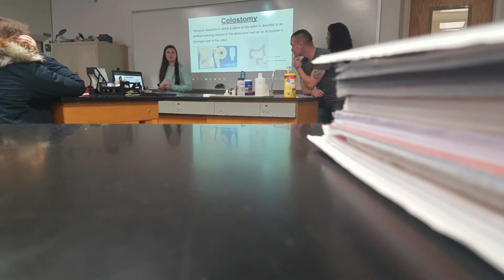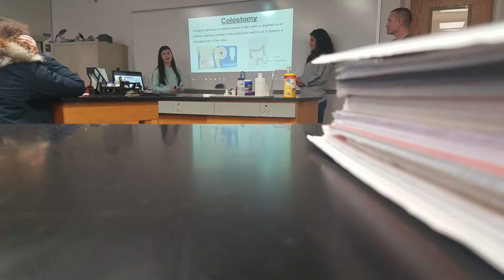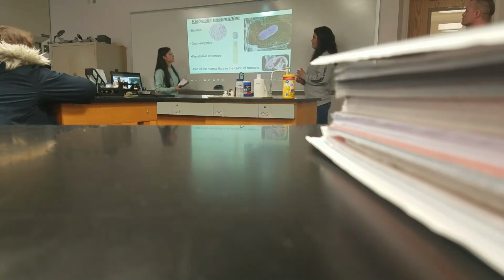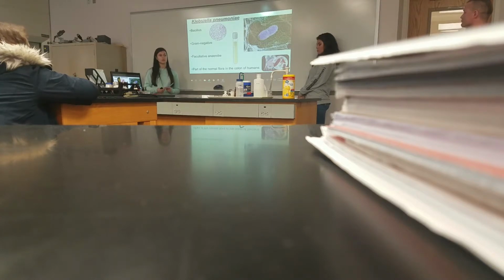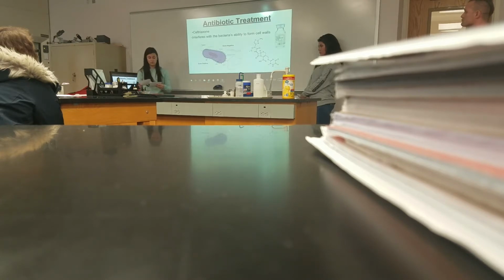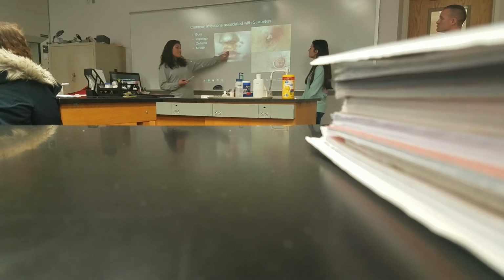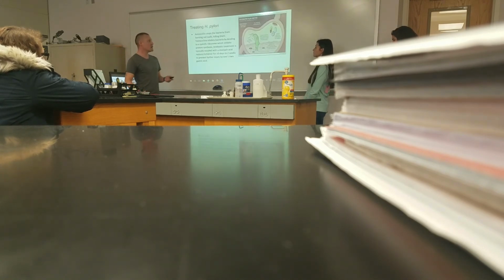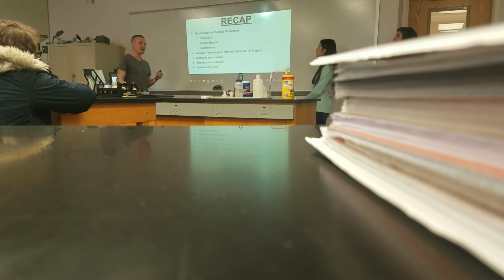Microbiology Group Project